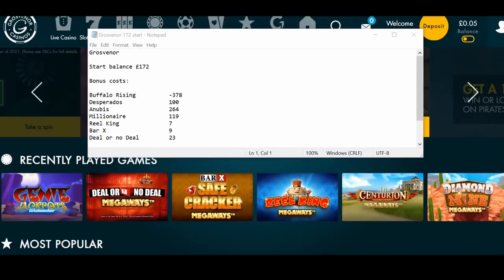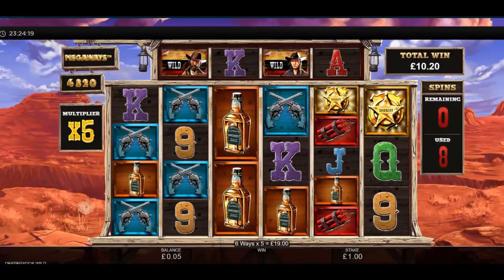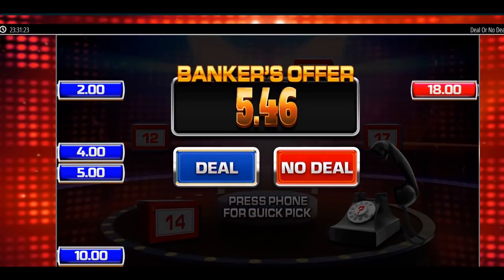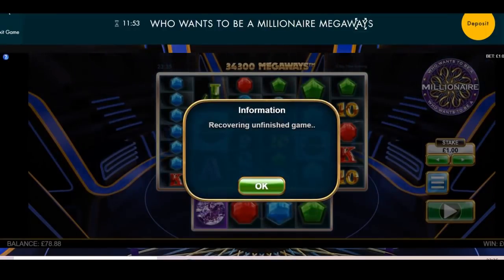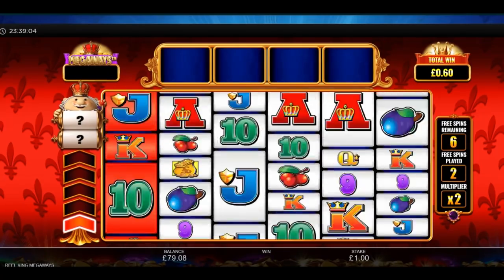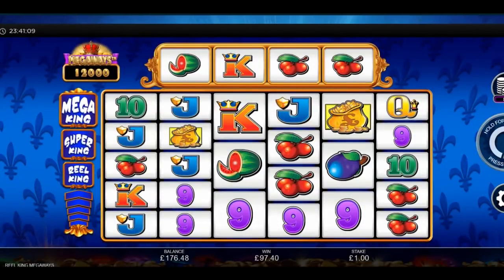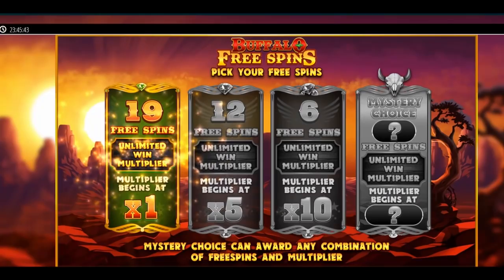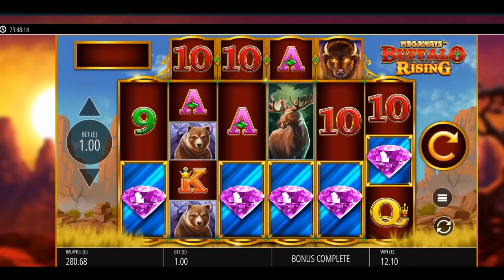Online slots - 7 game bonus hunt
Today I have actually managed to pull a 7 game bonus hunt out the fire, despite starting with just the £172 proceeds from my last video.

I certainly did not expect to achieve much with a starting balance of 172x stake, but one of the appealing aspects of the megaways slots is that they can drop in the occasional huge win.

I had started on Buffalo Rising and had not been playing for long when it span in max megaways.  A quick look at the screen showed a huge number of aces, albeit not quite connected as there were no aces on reel 2.  However, there was a win there and this cleared the way for it to drop some in, should it be feeling generous.

At the time I had no idea how many ways of aces it would be if it landed, but the answer was a rather pleasant one!  It did not just give me one ace on reel 2, but 3!  I glanced to the bottom of the screen to see a win of £450!  Superb.  Turns out this was from 300 ways of aces at £1.50 per line.  I think across the screen it was something like 1x3x5x5x2x2.

The only disappointment here is that I missed recording the drop, so from here on I intend to start recording all of my play.  At least then I will catch highlights like this to show to you properly, even though it is very rare that they come along.

This superb win put almost £600 in the bank so I used the rest of this to play for as many bonuses as I could, trying some new games along the way.

In the end I got 7 bonuses, as follows:

Buffalo Rising
Desperados wild
Anubis
Millionaire
Reel King
Bar X
Deal or no Deal

A couple I've not tried before, and a couple more I have not played much at all. Here's how it went...